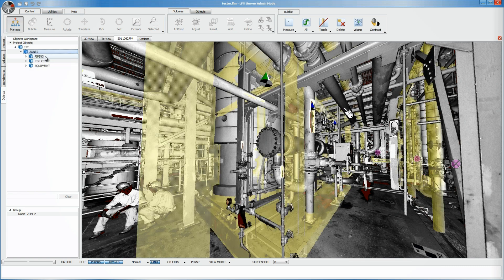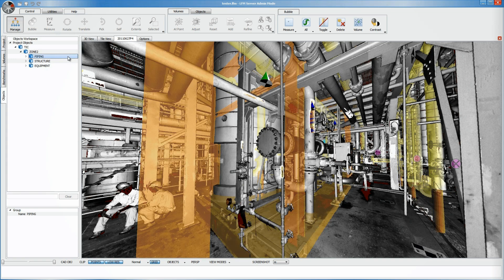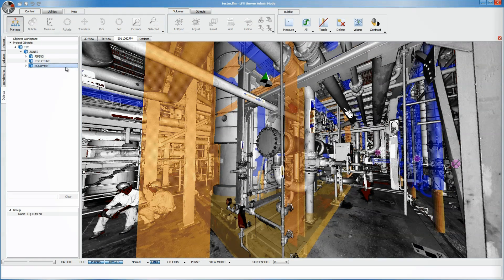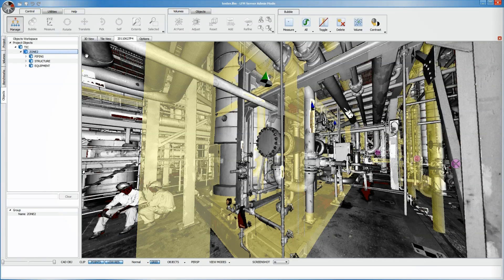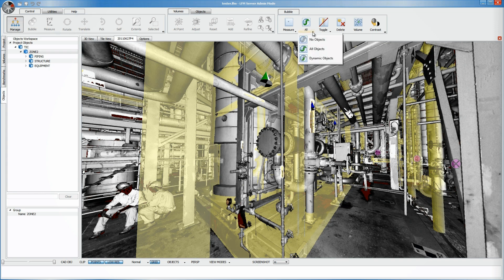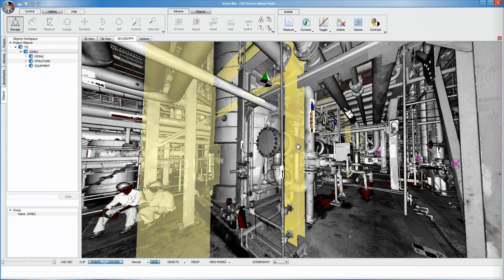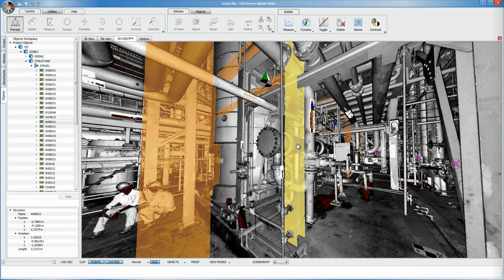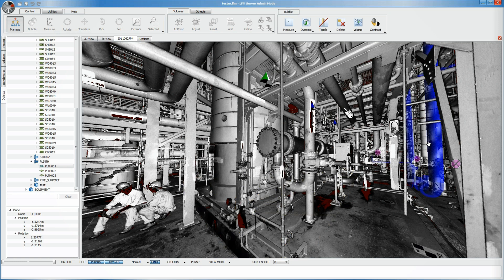LFM Server 4.1 | Intelligent BubbleView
BubbleViews are now an integral part of the engineering and asset management process, and it seemed a logical step to make them more intelligent. BubbleViews have become even more intelligent and are now capable of hot spotting in order to include object information in the Objects browser.